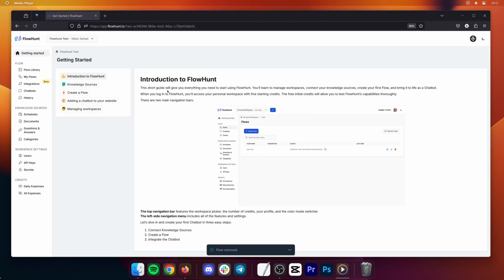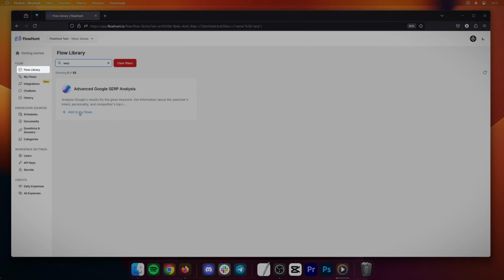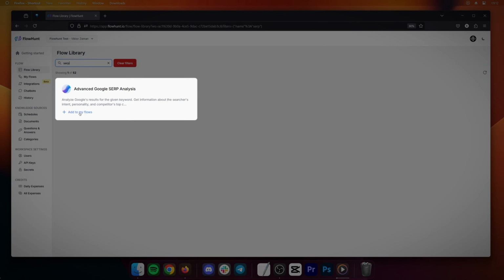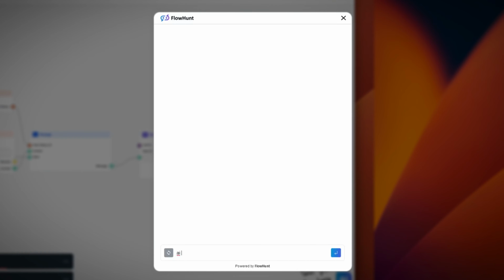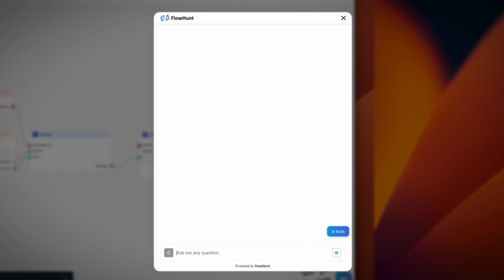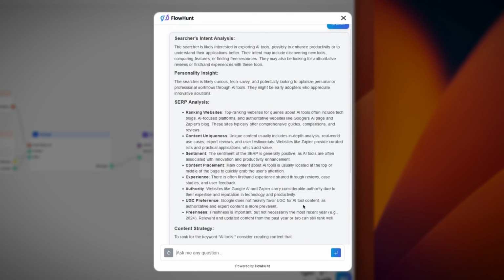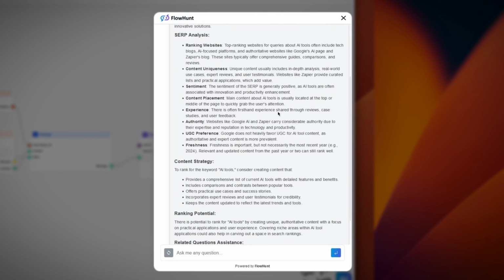🚀Advanced SERP analysis template demo! FlowHunt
Advanced SERP analysis
This flow deeply analyzes Google’s Search Engine Results Pages (SERPs) for a given keyword, giving you insight into the page ranking, competitors, and SEO strategies. It helps you understand how top-ranking pages are structured, what keywords they target, and the overall competitiveness of the keywords.